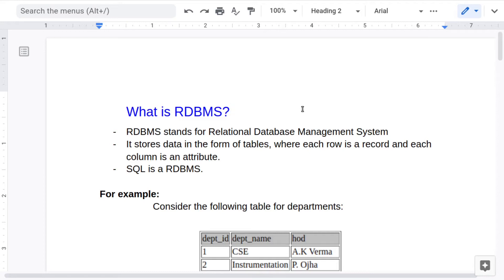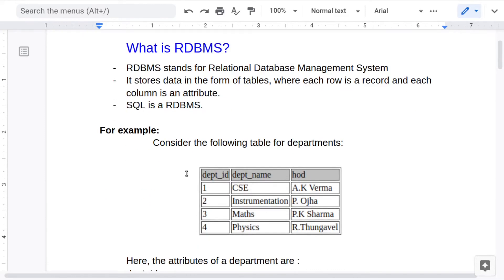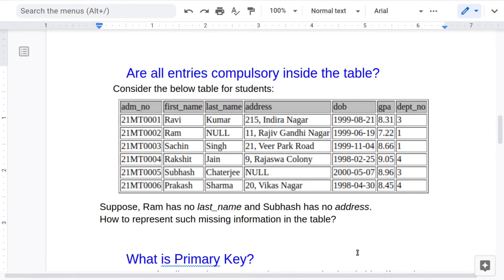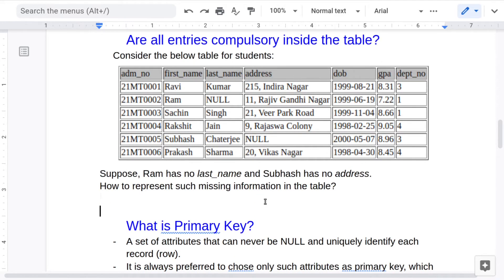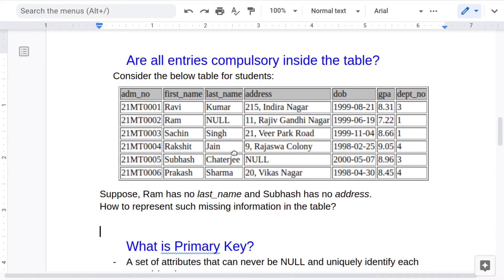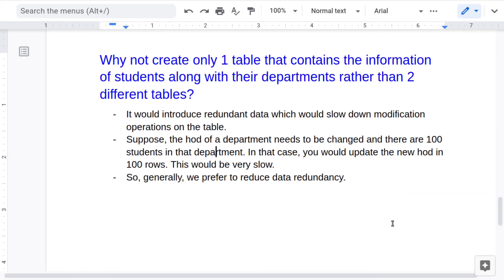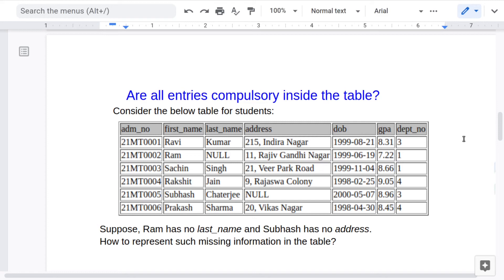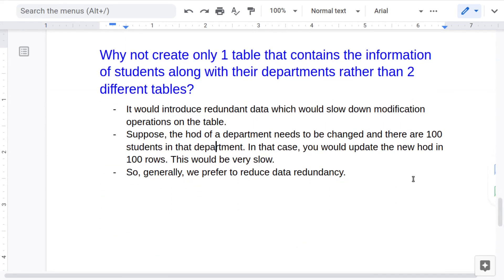Fundamentals of Relational Databases || Must know before learning SQL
In this video, I have explained all the important concepts of RDBMS (Relational Database Management Systems) that you should know before learning SQL. I have also prepared a short quiz on these fundamentals, whose link can be found below.